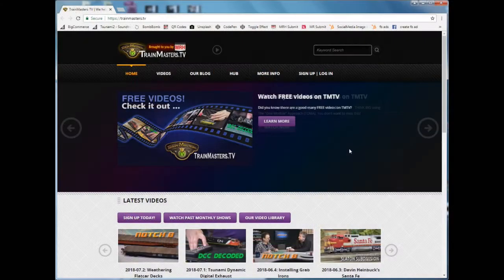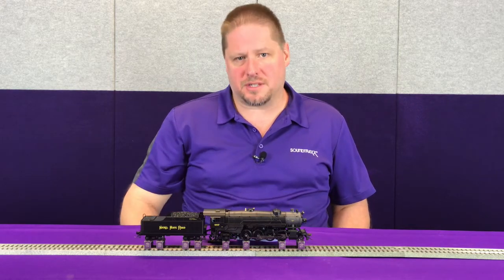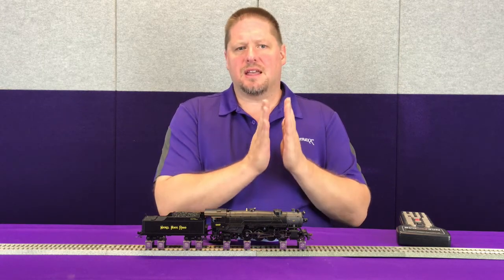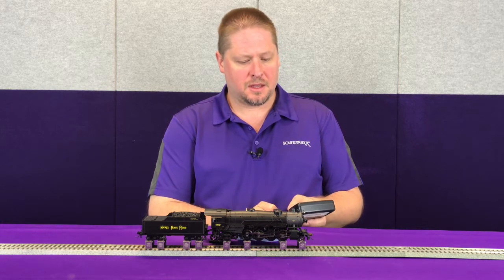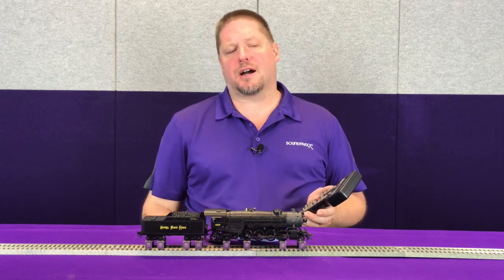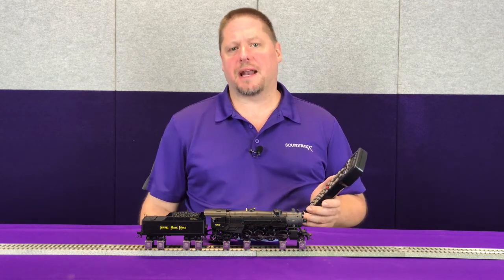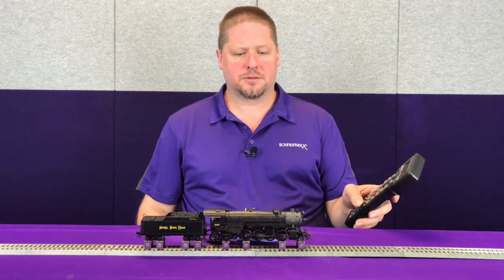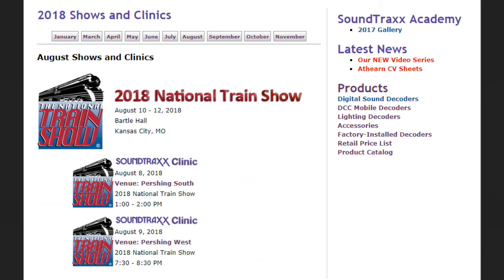How to use Tsunami2 Cylinder Cocks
Want even more Tsunami2 video info? Check out DCC Decoded by TrainMasters.tv, we recently spent some time talking about Tsunami2 with them. The episodes will be released over the next few months.

This month's Tech Tip: Cylinder cocks & how they work.